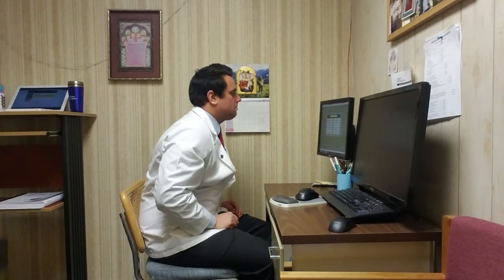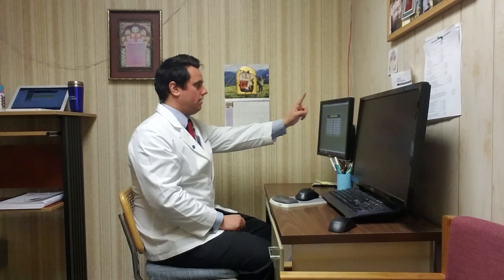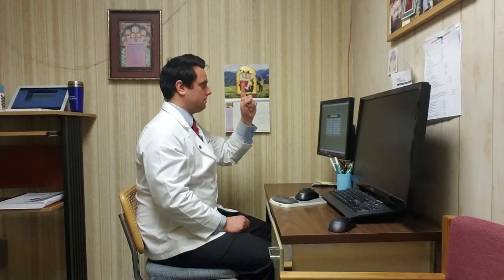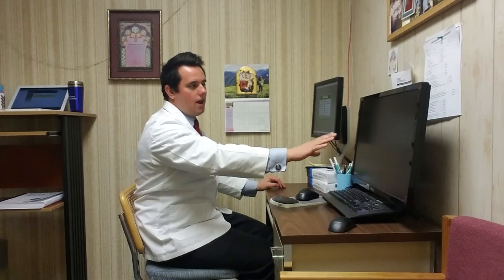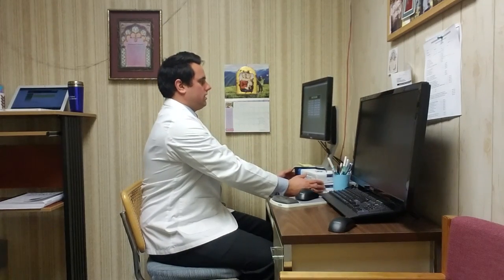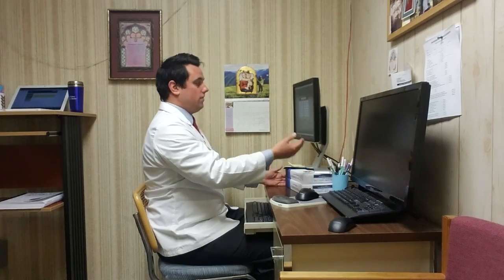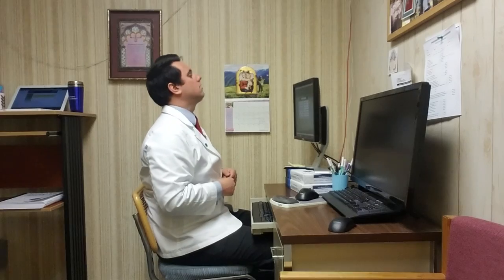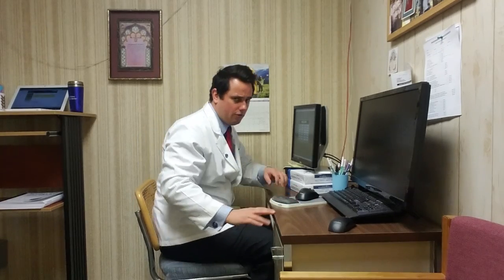Set Up Monitor Correctly for No More Neck Pain & Upper Back Pain | Pain Relief Chiropractic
Newton Andover NJ chiropractor Dr. William Holdsworth DC from Pain Relief Chiropractic LLC demonstrates how to use your monitor setup properly.  People often set their monitor too low and too far away.  This video shows the proper set up and by following these steps, will actually prevent neck strain, headaches, eyestrain and even upper back pain.  Talk about an important part of your ergonomic setup!

527 U.S. 206